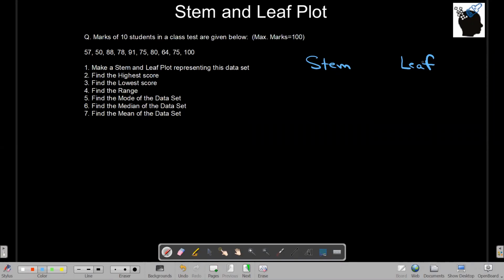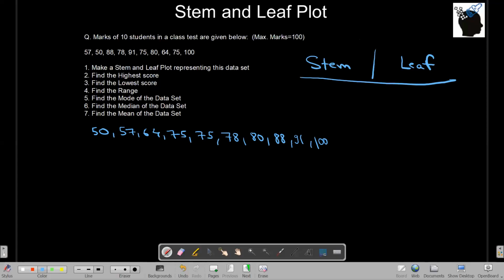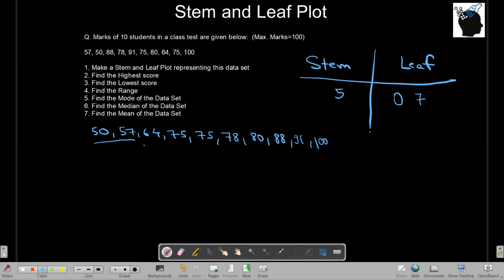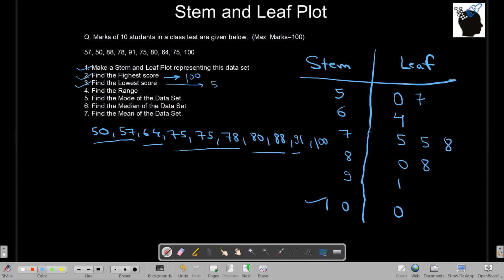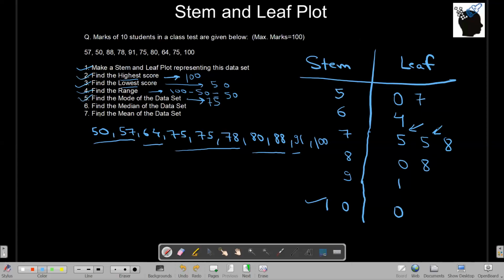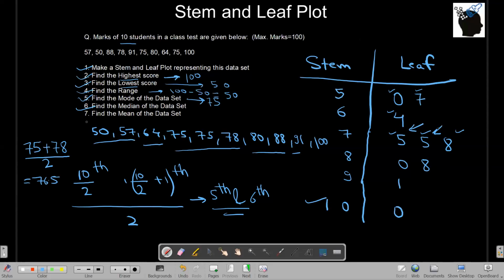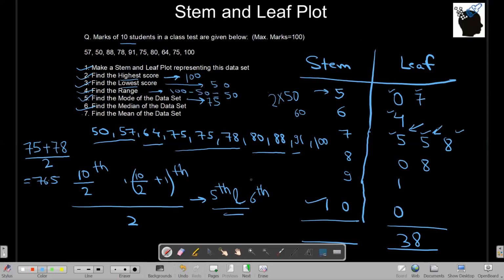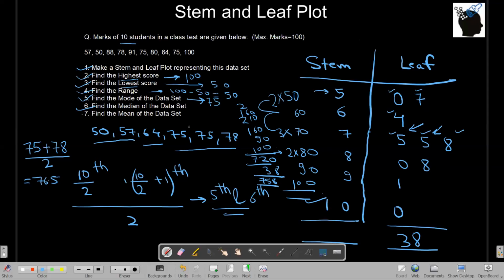🌿 Welcome to the World of STEM & LEAF PLOTS! 📊✨ | BrushMyQuant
Dive into the fascinating realm of data visualization with our latest video on STEM and LEAF PLOT THEORY and EXAMPLES! 🌐📈 Whether you're a math enthusiast, a student looking to ace your exams, or just someone curious about statistics, this video is your ticket to mastering the art of representing data in a visually stunning and meaningful way.

🔍 WHAT YOU'LL DISCOVER:
🌱 Understanding the basics of stem and leaf plots
🌿 Step-by-step guide to constructing stem and leaf diagrams
📊 Real-life examples to reinforce your learning
🚀 Tips and tricks to interpret and analyze data like a pro

🔥 Timestamps:

0:00 - Introduction to the Method
0:10 - Q1 Marks of 10 students are given
1:00  - Make Stem and Leaf Plot
3:11 - Find Highest Score
3:26 - Find Lowest Score
3:36 - Find the Range
3:46 - Find the Mode of the Data Set
4:24 - Find the Median of the Data Set
5:24 - Find the Mean of the Data Set
07:38 - Thank You 🙏 🙏 🙏

🚀 Ready to embark on a journey of statistical discovery? Let's get started! 🌿📊